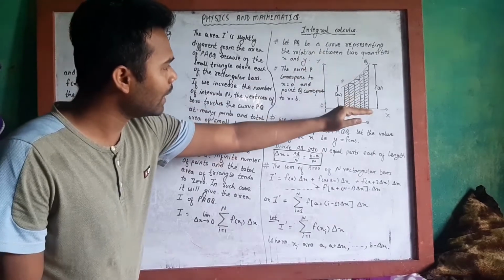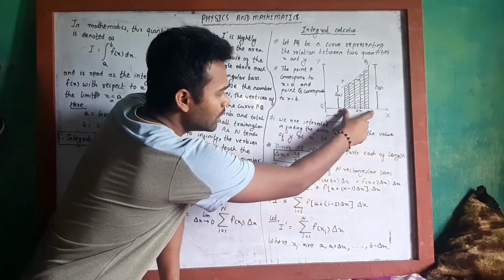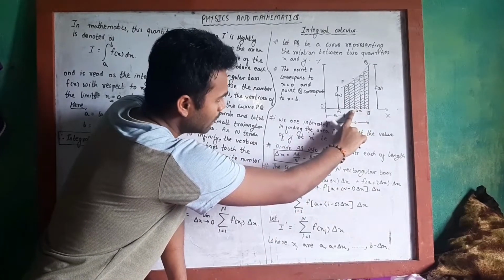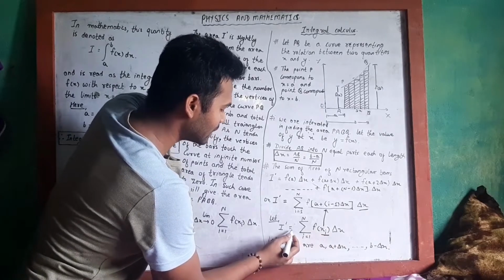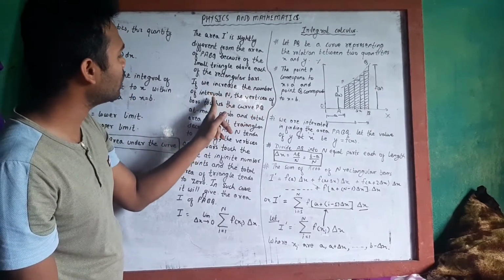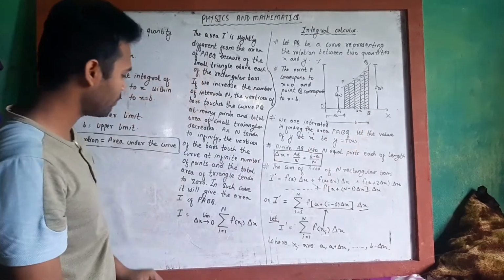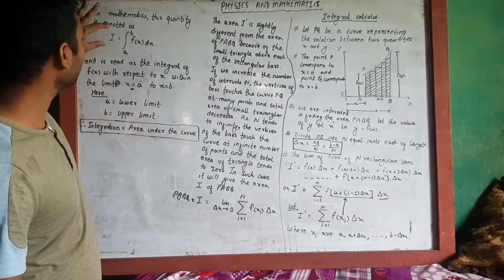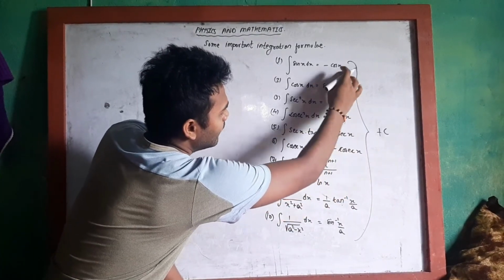Integral calculus. Meaning of integral calculus.lec4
In this video I have talked about integral calculus. This topic is very important to be learned while doing physics course. Hope, you have get somewhat benifited from my effort to make this video.